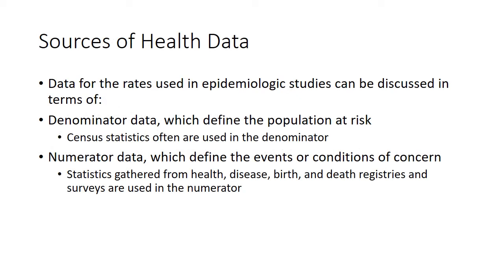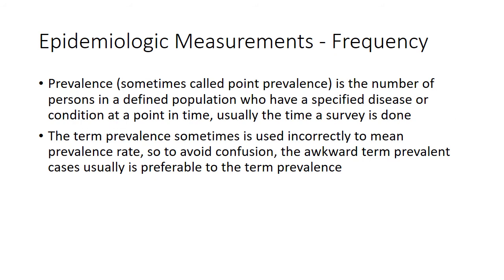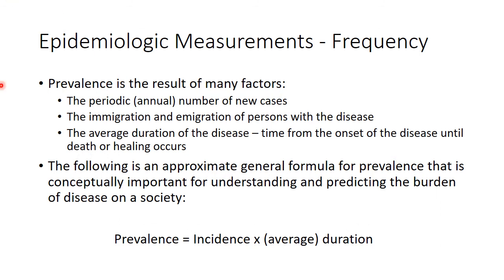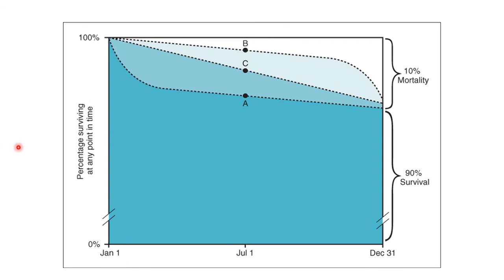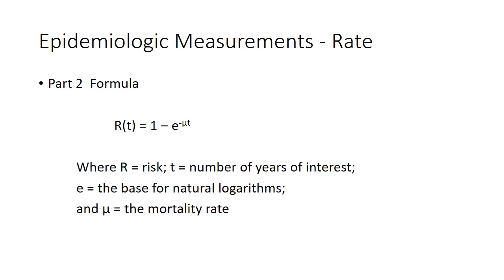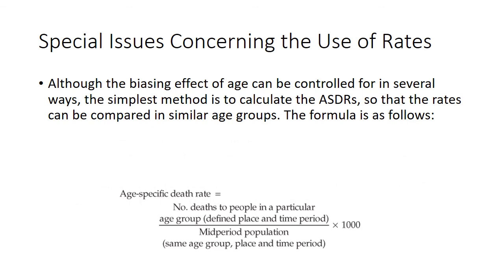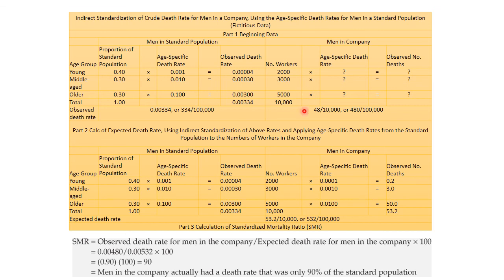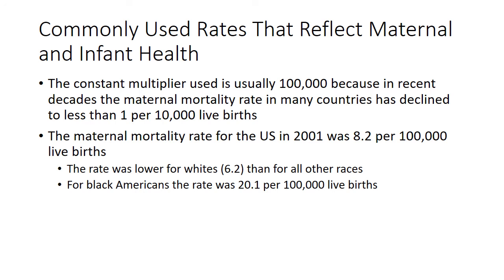12 Epidemiologic Data Sources and Measurements